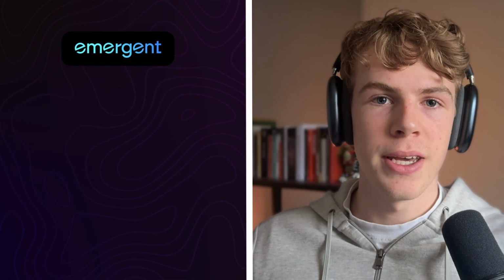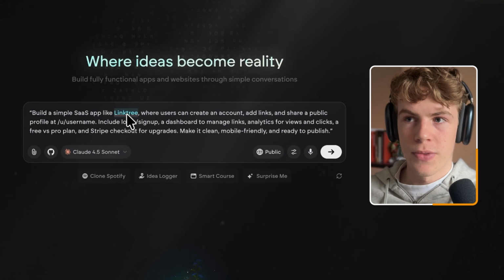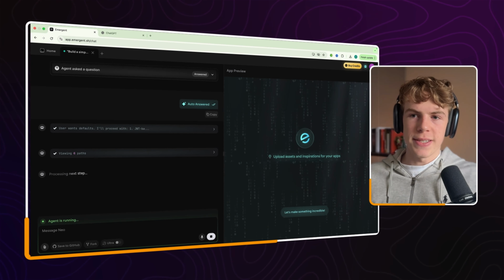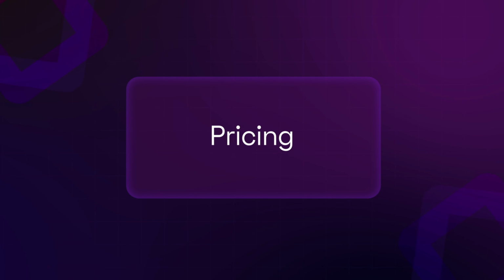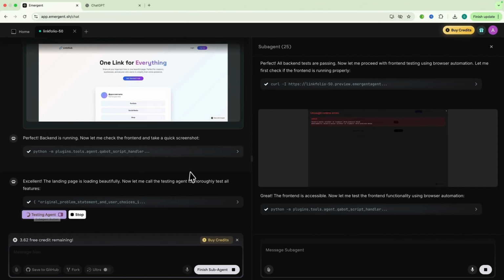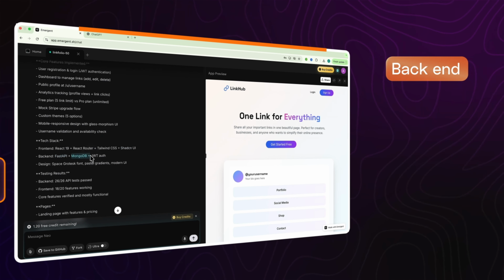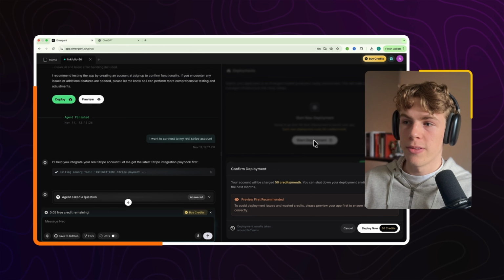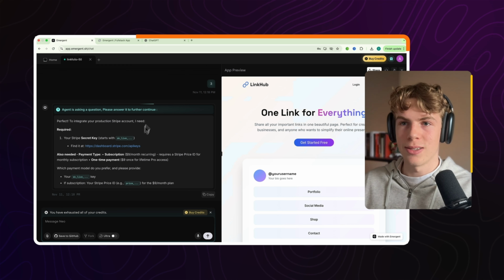Copying A $30M/Year App Using AI (In 30 Minutes)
In this video I'll be copying a $30M/year app using AI — step by step.

AI app builders have gotten so powerful that you can now generate full interfaces, workflows, user accounts, and backend logic with just a few prompts. In this video, I’ll walk you through the full process of building a successful app using AI with no code.

By the end, you’ll understand which tools are best for cloning complex apps, how long the process takes, and what limitations you need to be aware of.